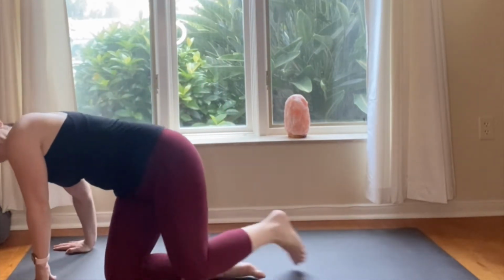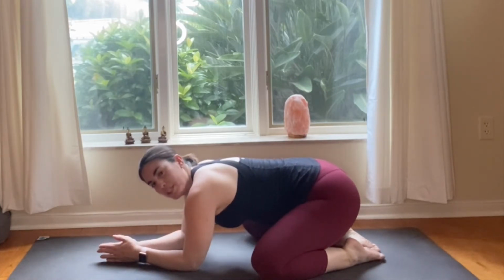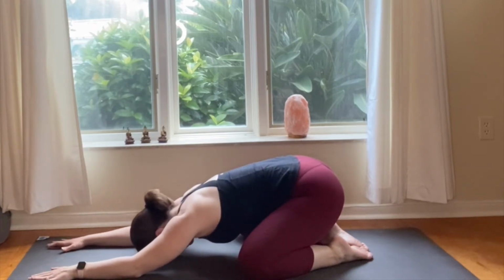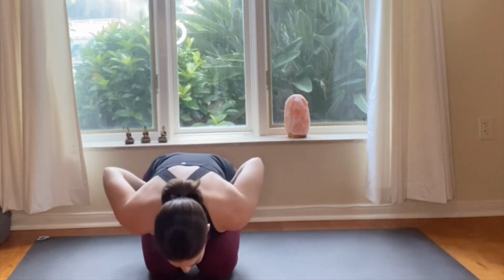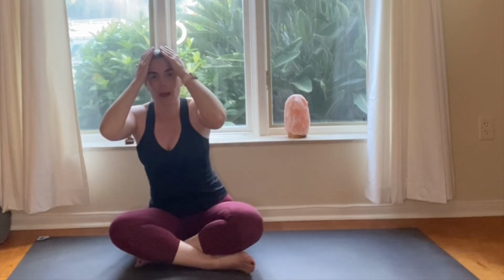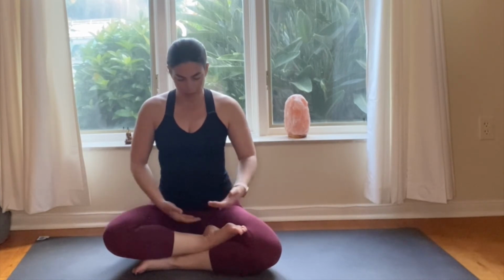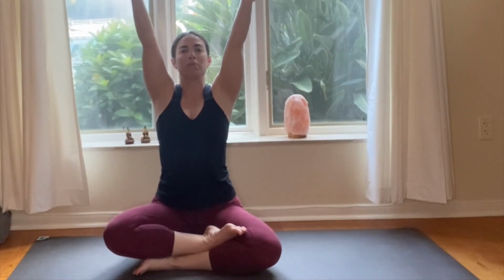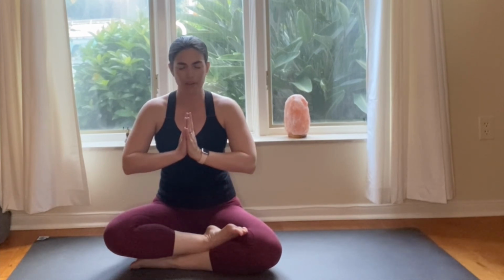Childs Pose (Balasana) - Everyday Poser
Enjoy a basic introduction to Childs Pose, Balasana, with Lauren Fox. Learn different variations of this yoga position for your asana practice. Everyday Poser shares a different yoga pose with you each day along with meditation. Namaste!